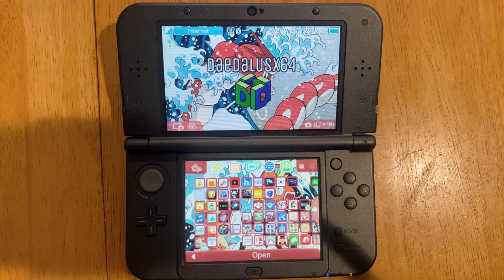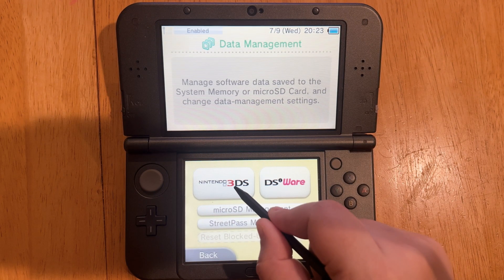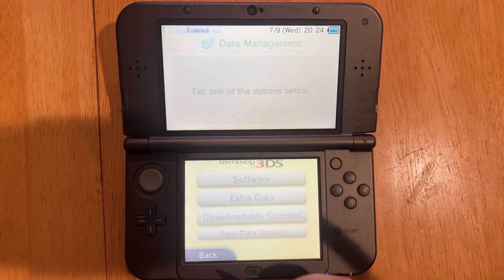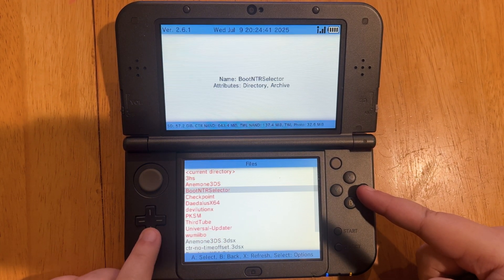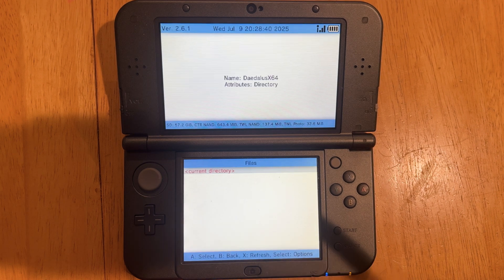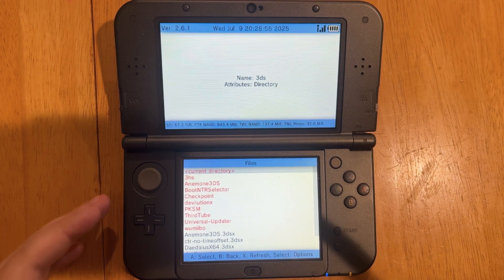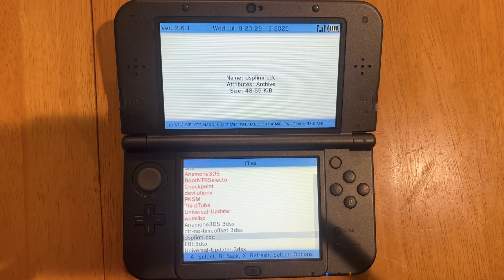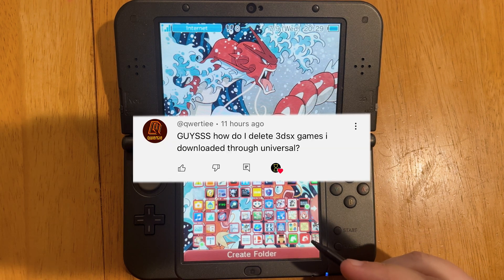How to Delete 3DSX Files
Here's a quick tutorial on how to delete the 3DSX files from your 3DS using the FBI app and Settings.

⬇️ Gear I use ⬇️
Mic Stand
XLR Cable